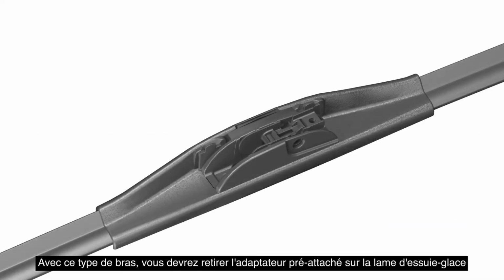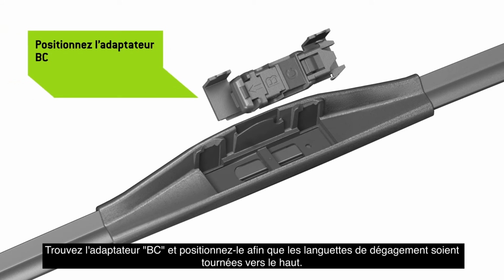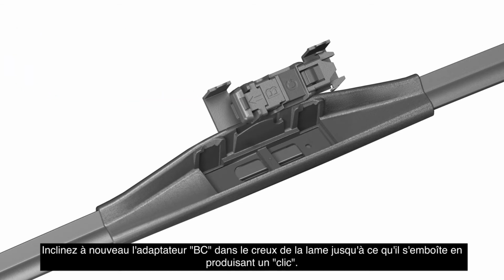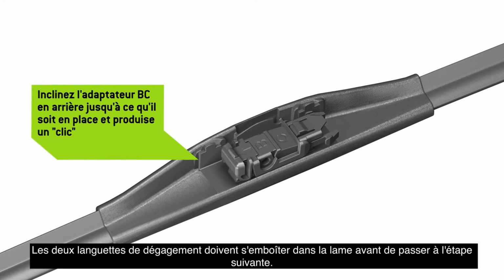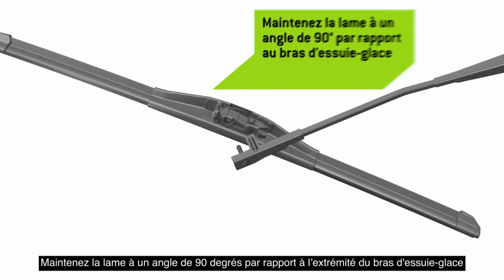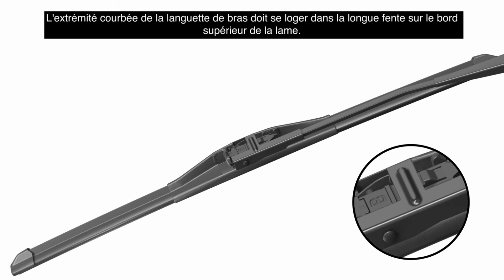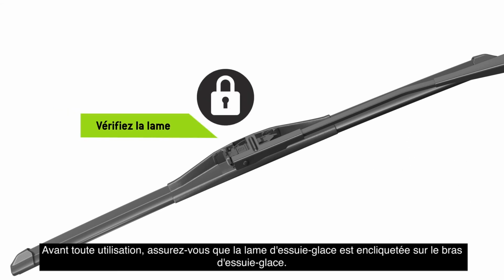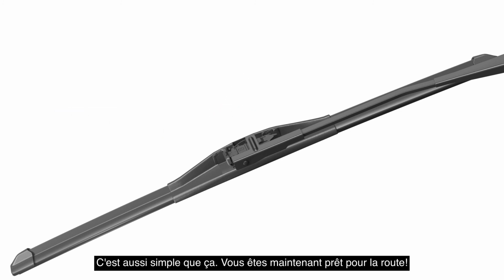TRICO Silicone Ceramic - Vidéo d’installation Bras avec une goupille latérale (22 mm)